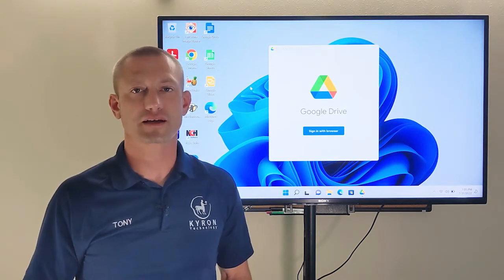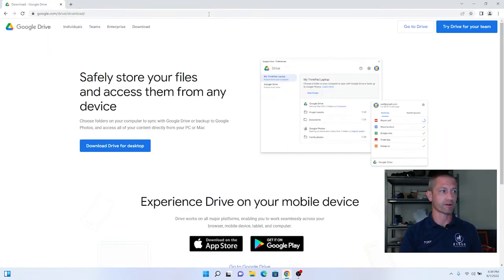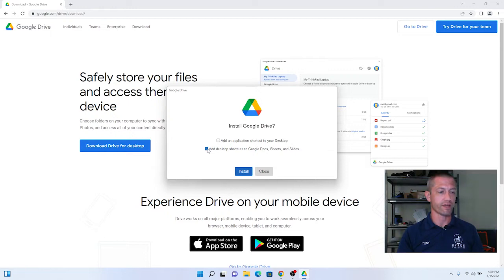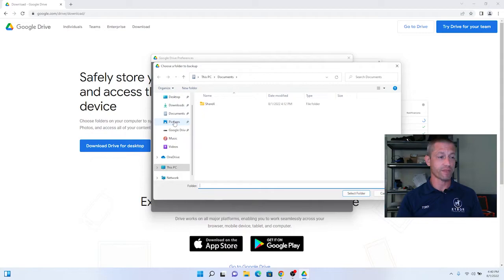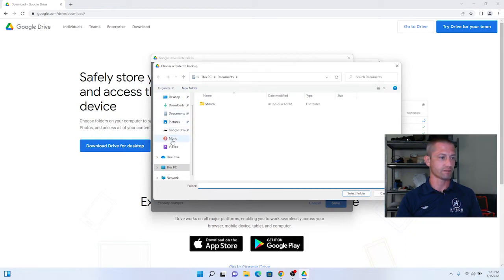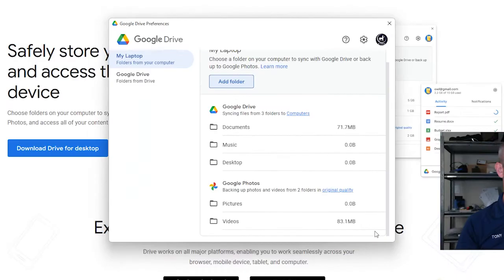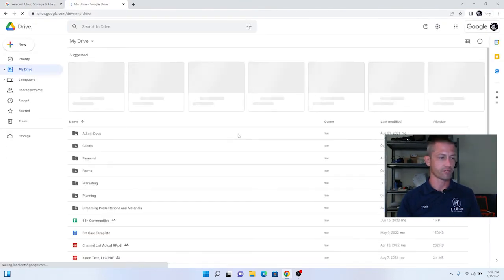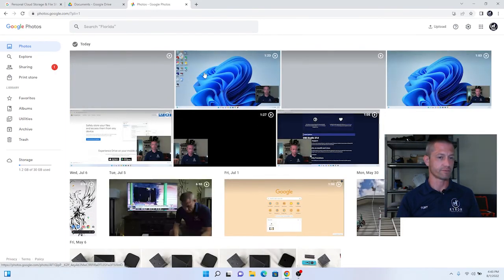How to Back Up Your Data to the Cloud Using Google Drive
Have you ever had a hard drive fail? Spilled your grande double frothed mochaccino on your laptop? The best way mitigate these disasters is with cloudstorage Data Backups . We show you how to use Google's free Drive backup software to ensure your data is safe AND accessible from any web browser!

At Kyron Technology, we offer in-home tech support for the everyday consumer. We specialize in training and support for smartphones, tablets, computers, printers, smart home integration, streaming, antenna installation, and more. We are happy to help people of all ages, though many of our happy and newly tech-savvy clients are retirees and within 55+ communities!

Intro & Outro graphics credit: Vecteezy.com
Intro & Outro music (YouTube free use): Atmospheria